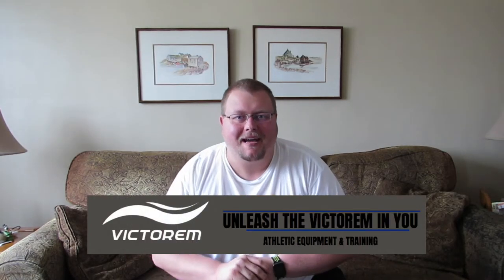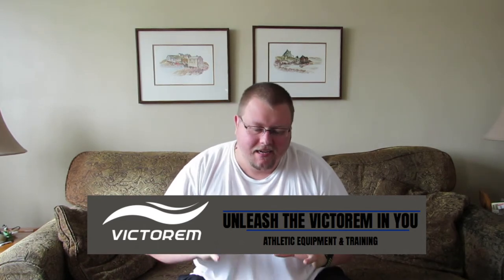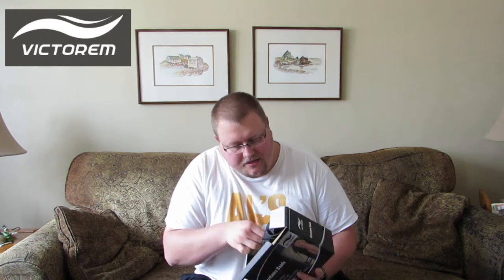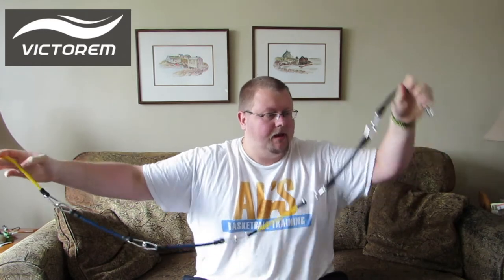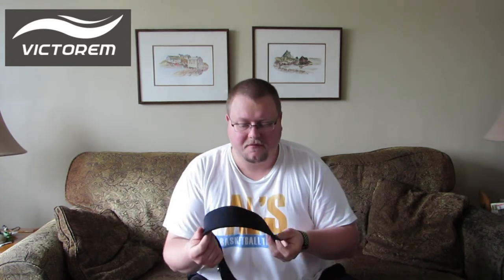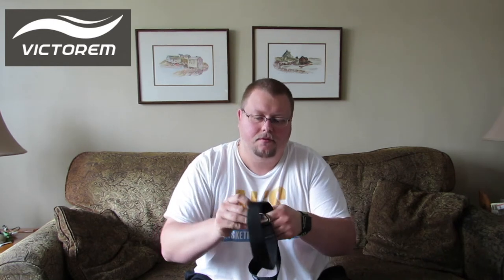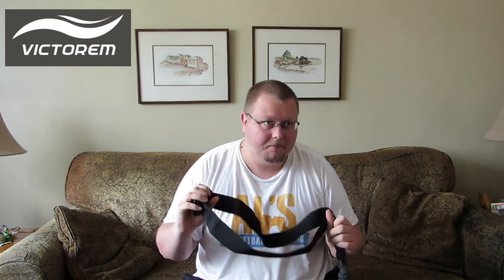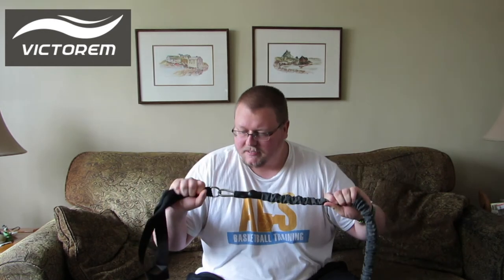Victorem Strength and Resistance Bands Unboxing and Review For Working Out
Victorem Strength and Resistance Bands Unboxing and Review For Working Out. These are high quality resistance bands that you can use to become a better Basketball player.

Victorem Leg Bands

Victorem Running Band

Victorem Speed and Strength Leg Resistance Band Set & Training Guide - Build Speed, Agility, & Muscle Endurance are amazing to use and easy to change the different resistant weights.

Victorem Strength 80 Lb Resistance Running Training Bungee Band (Waist) – 8 Ft - 360° Agility, Strength & Speed Fitness for Fast-Twitch Athletes – Gym Equipment for Football, Basketball, CrossFit is a great band as long as your waist is not over 46 inches.